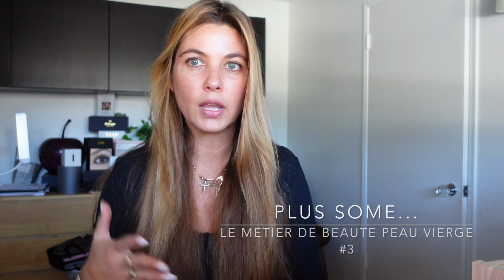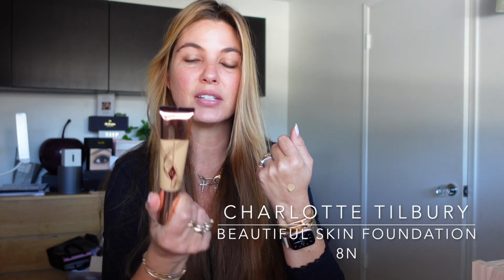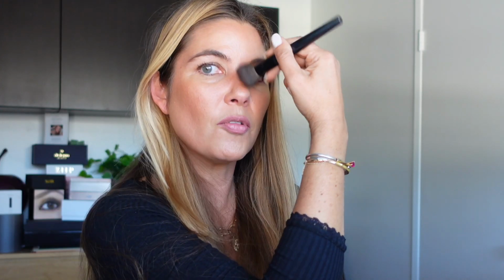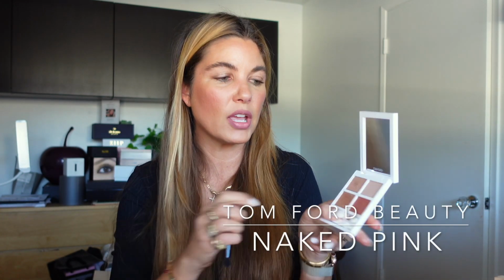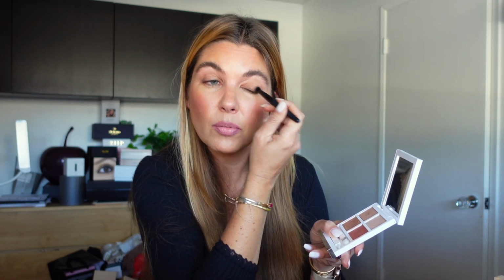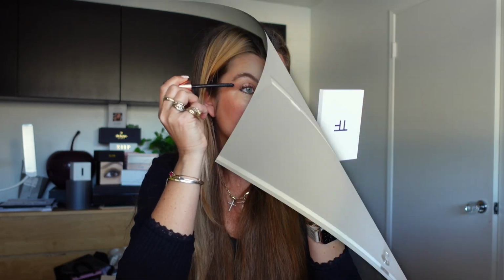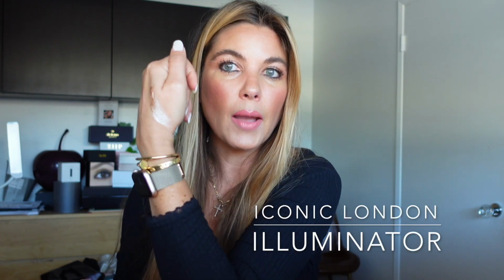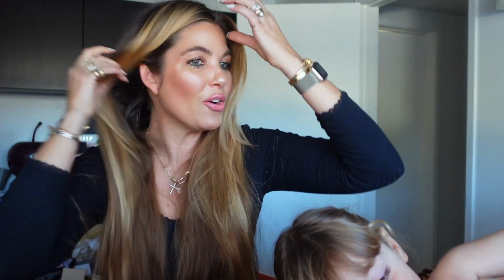A 10-Minute Luxury Beauty Look--Charlotte Tilbury, Clé de Peau, Sisley!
I had approximately 10 minutes to get ready and head out the door so I did what every beauty writer who is forever running late does...I filmed it! Hope you enjoy the process.

Good things ahead including more makeup tutorials, a haircare spotlight, an office tour and a host of new product procurements!

xx, take good care and more soon,

--The Beauty Professor